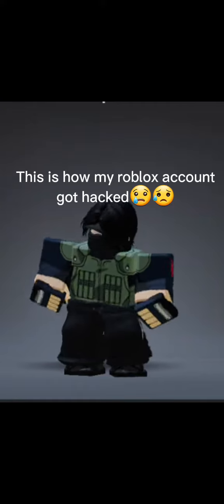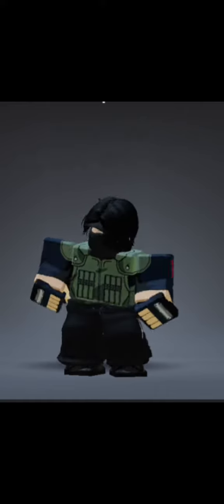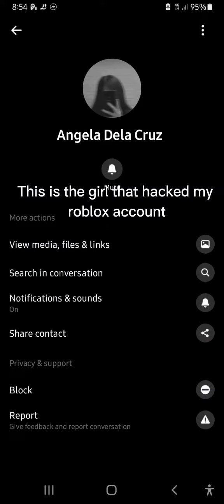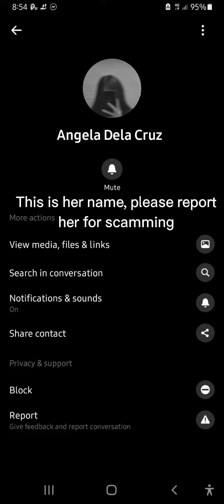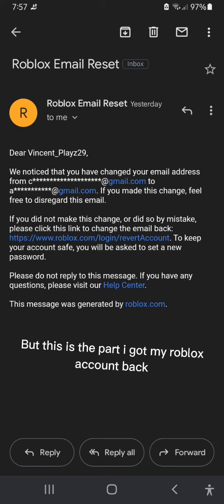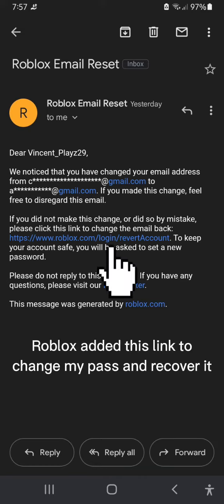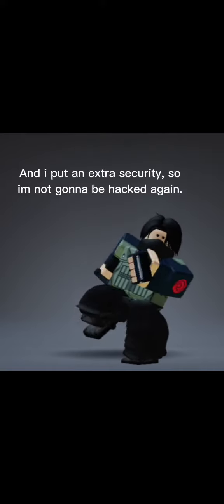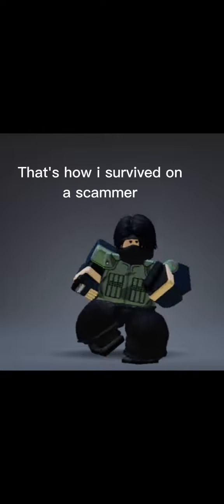How my roblox account got hacked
be safe and don't trust strangers!